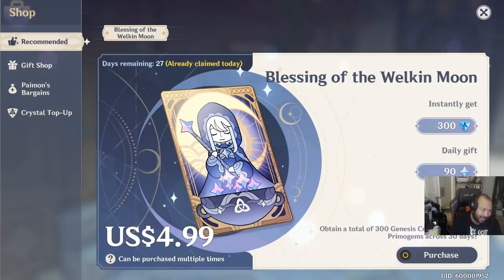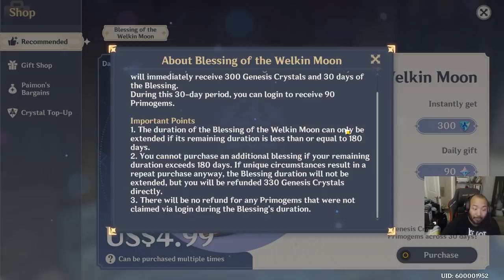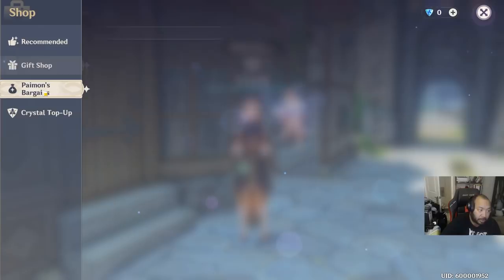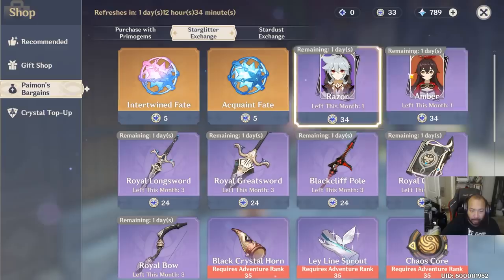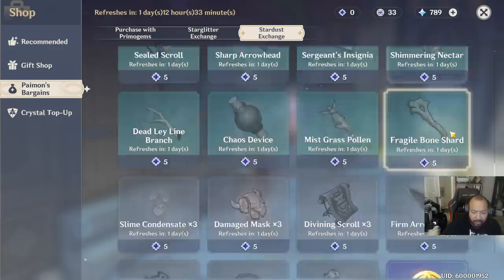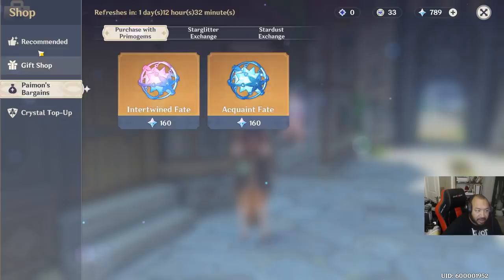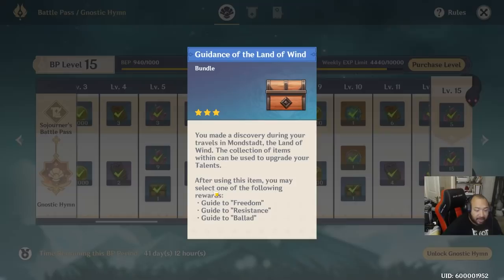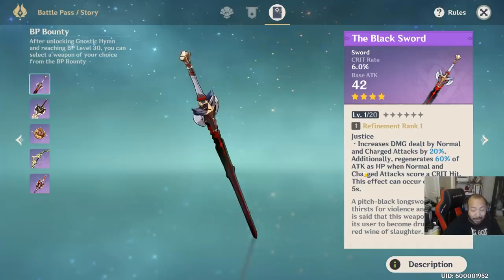Promo Codes & Cash Shop/Battle-Pass Breakdown: Genshin Impact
Join me in this Genshin Impact video as we talk the cash shop and the battle pass as well as the promo codes that were recently released.

GENSHIN0928N = America
GENSHIN0928E = Europe
GENSHIN0928A = Asian
it gives you 60PG and Mora
Redeem on the mainwebsite